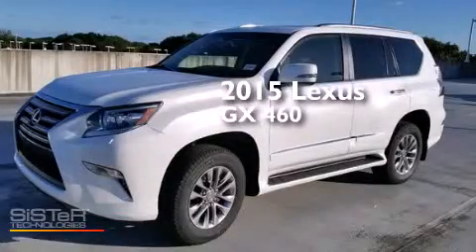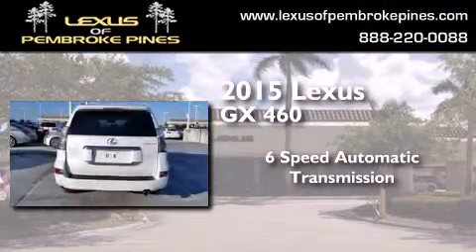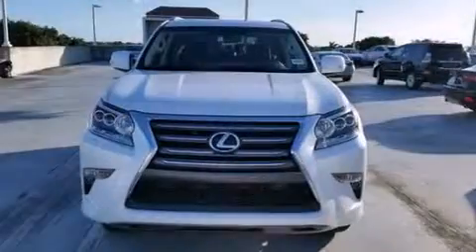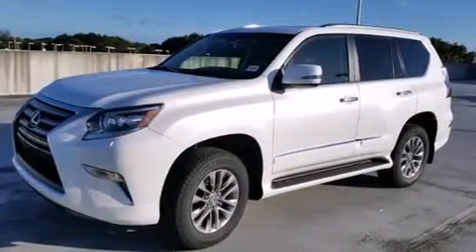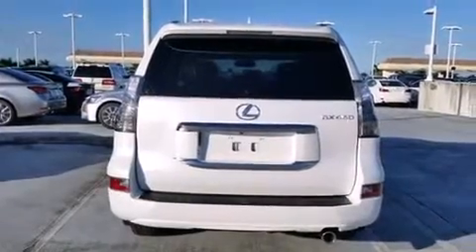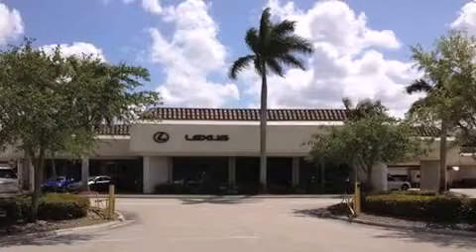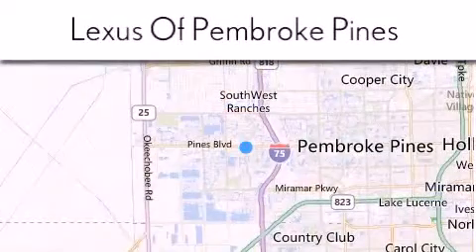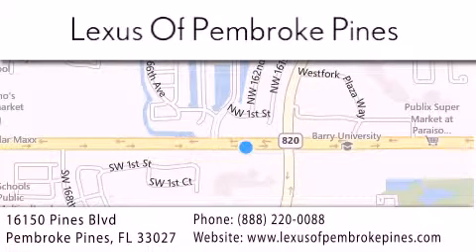2015 Lexus GX 460 Miami FL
We have been honored to serve the Pembroke Pines FL area , we promise that your experience at our dealership will exceed your expectations ! Year : 2015 Make : Lexus Model : GX 460 Engine : 4.6L V8 Trans . : Automatic 6-Speed Exterior : Starfire Pearl Miles : 30 Interior : Sepia Leather Mahogany Trim Stock : 50271800 Lexus of Pembroke Pines 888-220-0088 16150 Pines Blvd Pembroke Pines , FL 33027